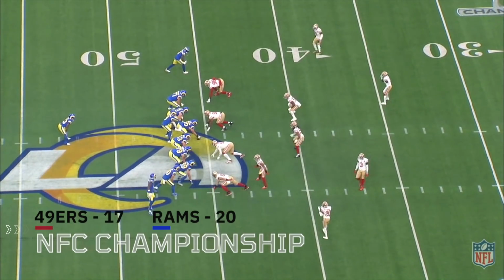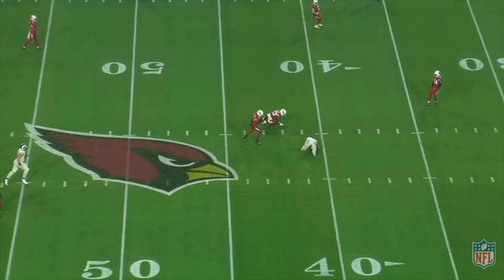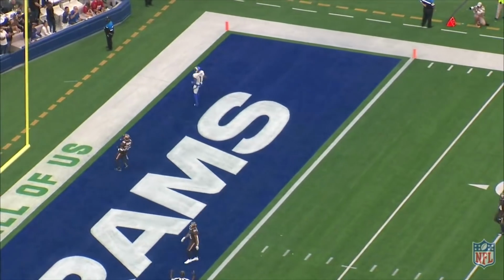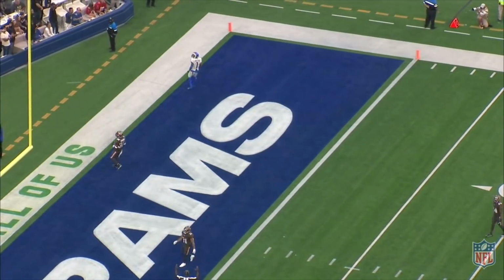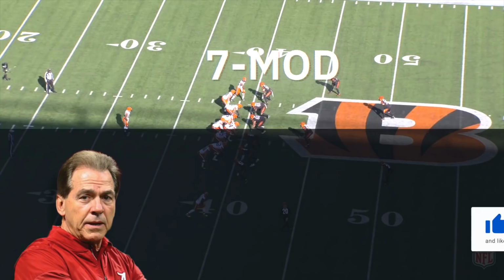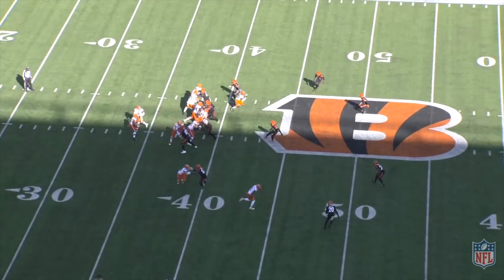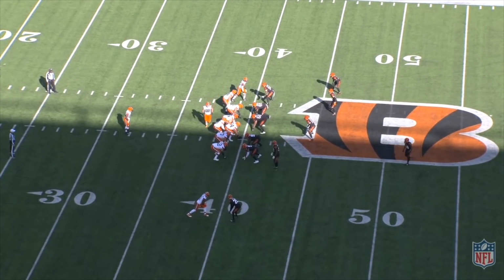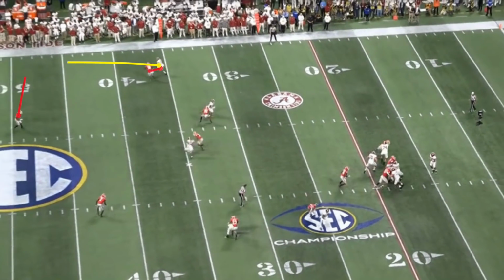Sean McVay's One Play to Rule Them All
Get a free Film Room hoodie with any deposit at Caesars Sportsbook at this link!

One last thing, check out my podcast - The Bootleg Football Podcast! We are more than 80 episodes deep so far, and it can be found anywhere podcasts are distributed (Apple, Google, Spotify, Stitcher, Youtube, etc).